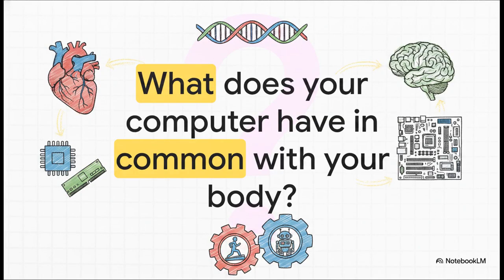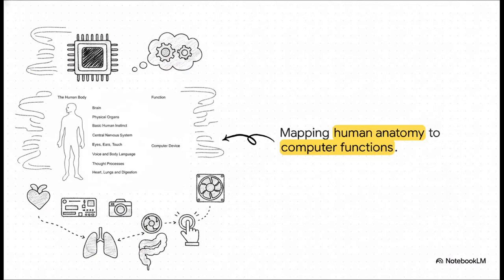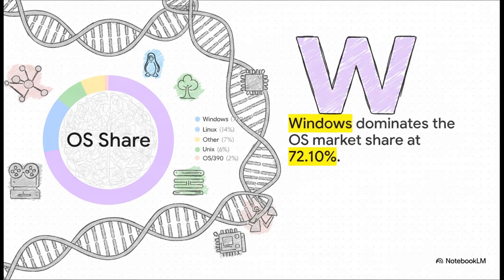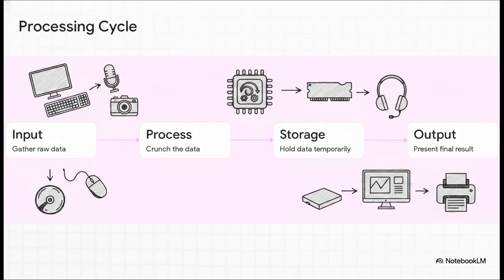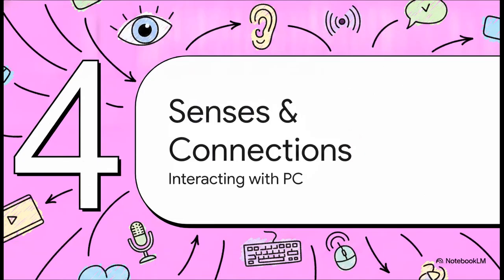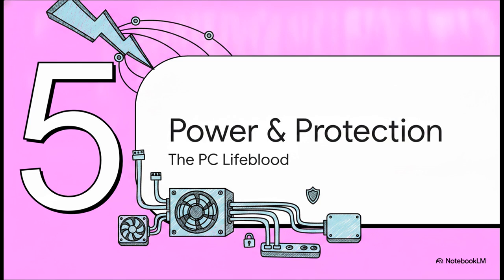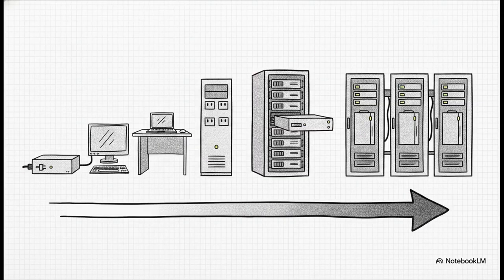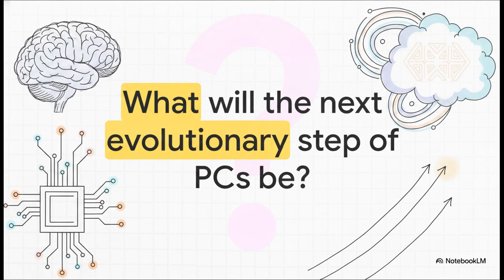Anatomy of a PC | Learn Simply with @NotebookLM 📚